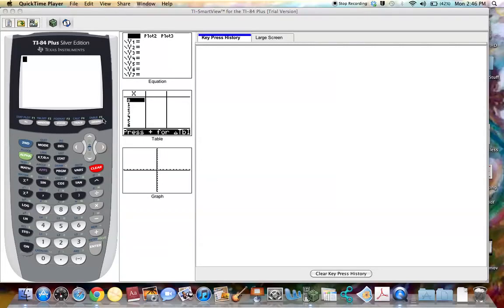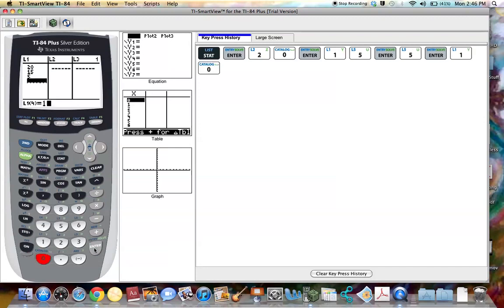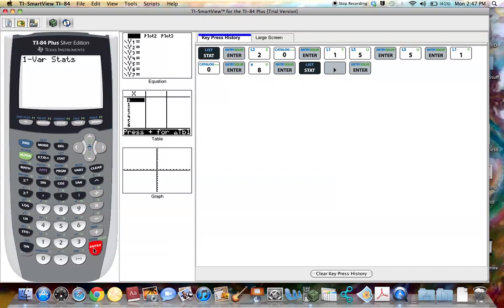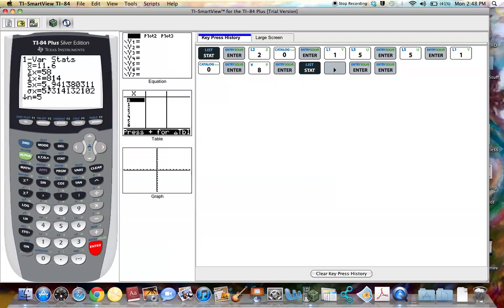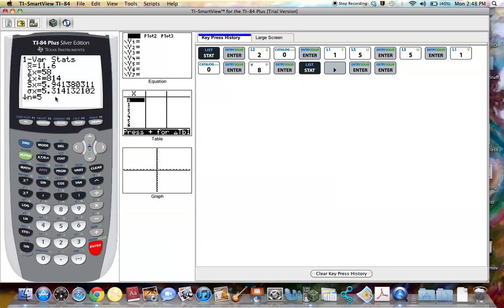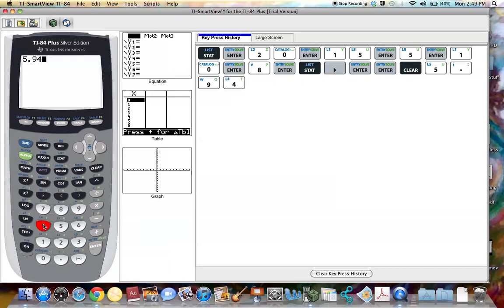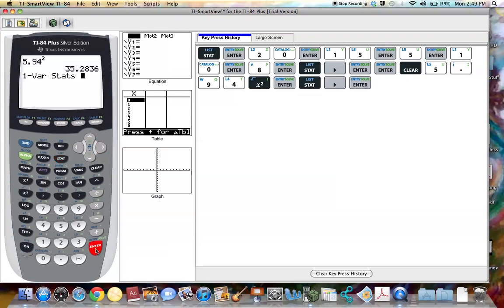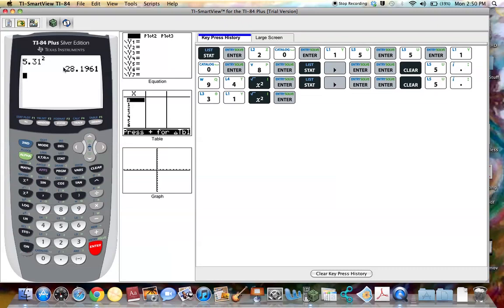Standard Deviation and Variance using a TI-84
How to find the standard deviation and variance from either a sample data set or a population data set.